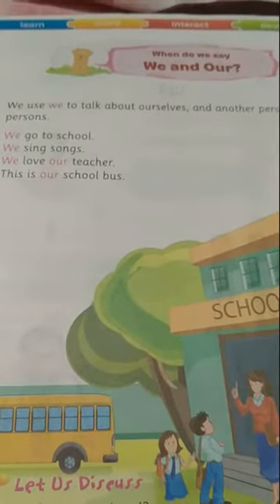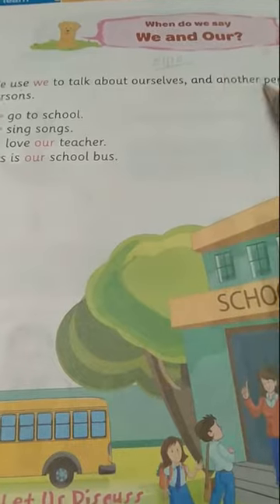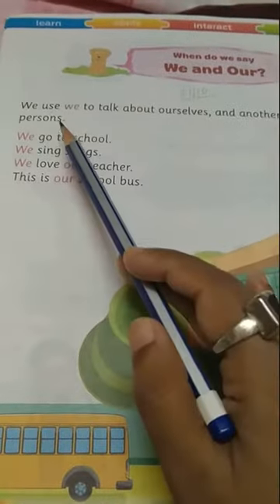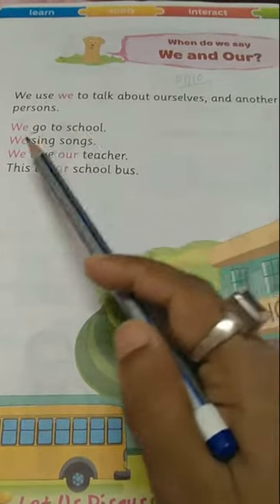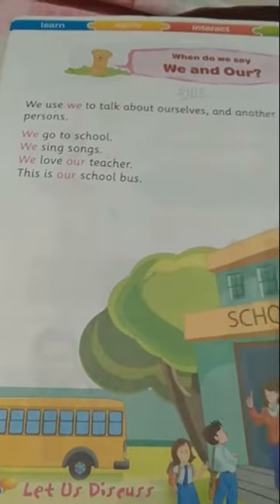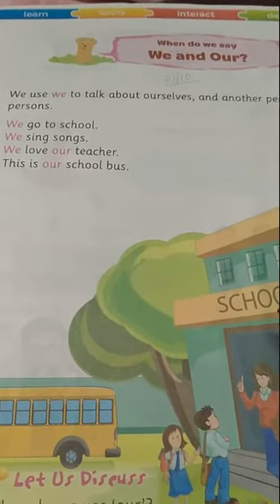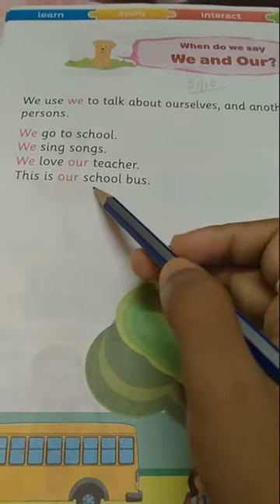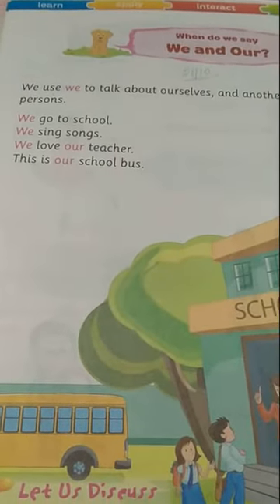Rising Sun Public School, UKG English text Revision, 21.10.2020